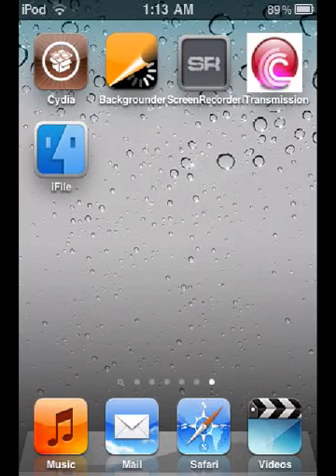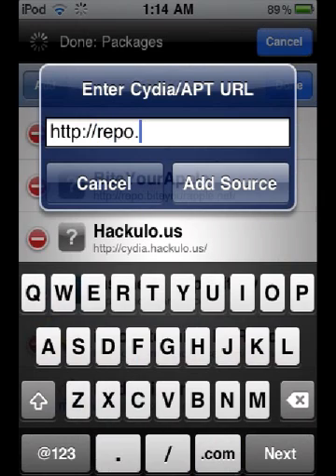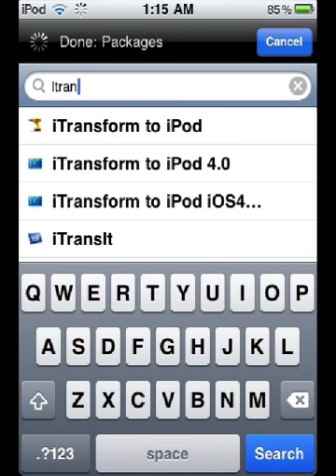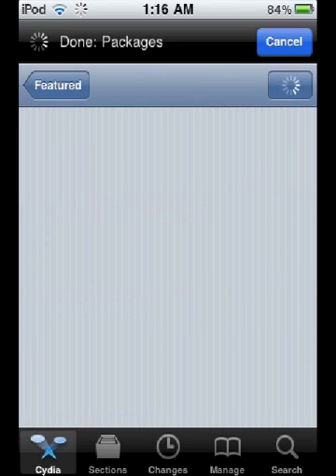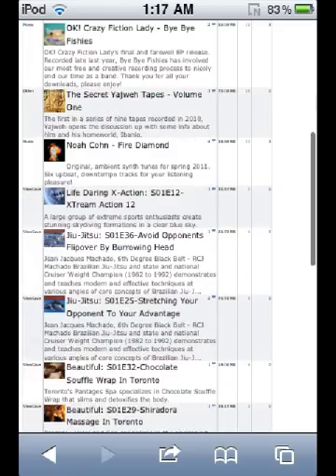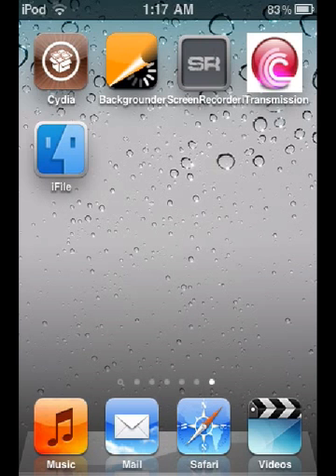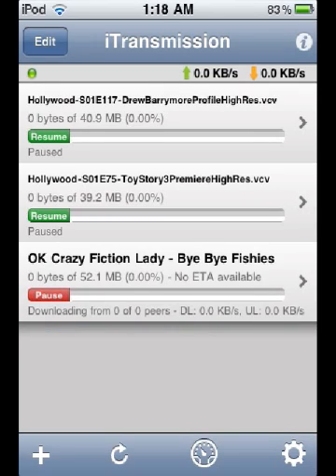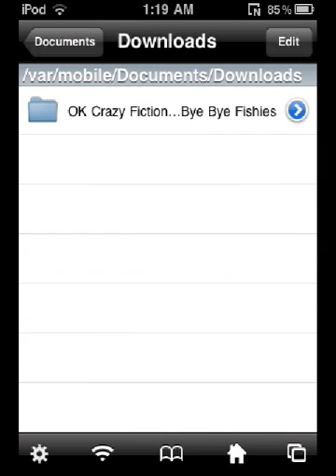How to Download TORRENTS on IPhone/IPod Touch using Itransmission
How to download TORRENTS on IPhone/IPod Touch Free using ITRANSMISSION APP  .

You need to be JAILBROKEN to download torrents. We will be using an app called "ITRANSMISSION" from  Cydia.

STEP 1.
(Installing ITRANSMISSION for downloading torrent files ).
i) Goto CYDIA.
ii) MANAGE.
iii) EDIT.
iv) ADD.
vi) Add Source.
vii) Tap on SEARCH and Search for ITRANSMISSION and install it.

STEP 2).
(Installing IFILE from cydia to View/Move/Play downloaded files ).
i) Goto CYDIA.
ii) Tap FEATURED and scroll down and tap on IFILE .
iii) Install IFILE.

STEP 3).
(Searching for torrent file in or any other torrent site.).
i) Goto SAFARI App.
ii) Then goto MININOVA.ORG
iii) Tap on any torrent file.
iv) Then Tap and Hold  "DOWNLOAD THIS TORRENT "  And COPY it .

STEP 4.
i) Goto ITRANSMISSION APP.
ii) Tap " + " symbol and then tap on URL .
iii) Now paste the copied (DOT)torrent file here .
iv)Tap OK.
v) Now tap RESUME.
vi) Wait for Sometime and your torrent file will start downloading.
(NOTE: Presently it DOES NOT support MULTI TASKING ).

STEP 5).
(After Downloading the torrent file Access it using IFILE.
i) Goto IFILE.
ii) Then goto  /var/mobile/Documents/Downloads.